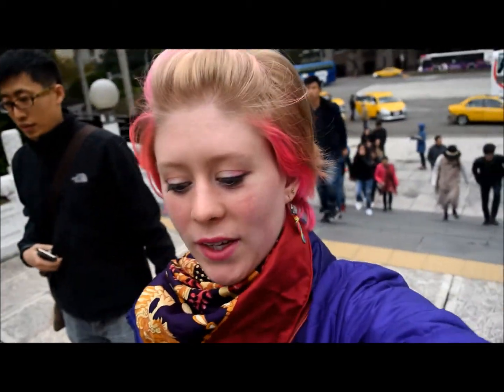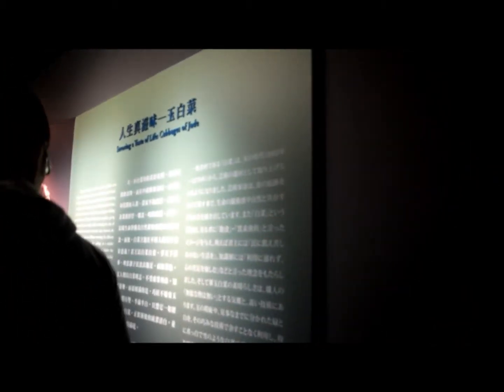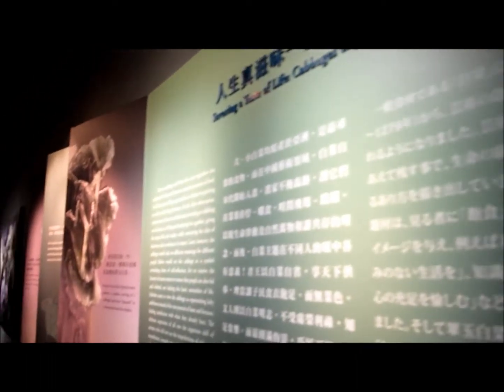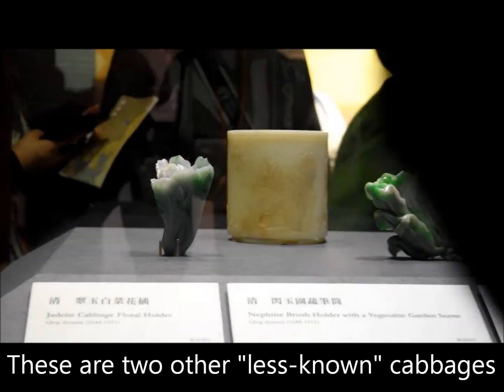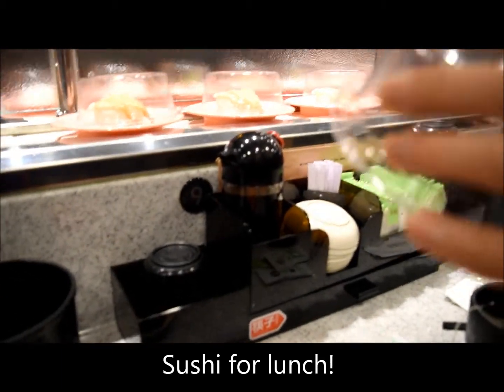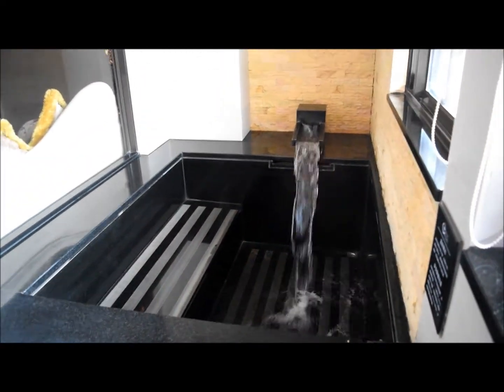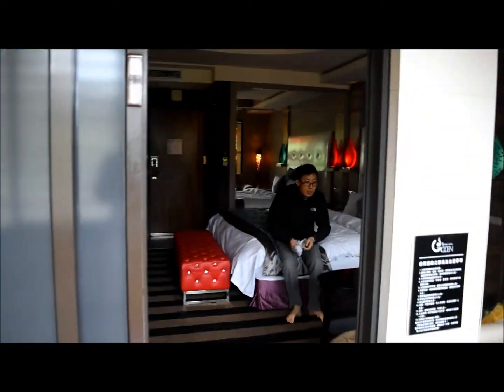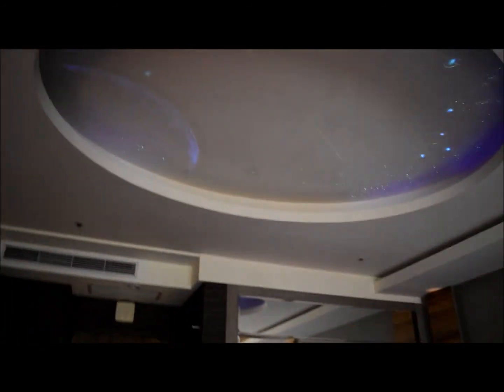JosieInChina-Taiwan Vlog 3: The National Palace Museum and Hot-Springing in Beitou!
Join us on our journey to Taipei's National Palace Museum to see that famous piece of jade cabbage! Later, come with us to Xin-Beitou's scenic hot spring area. I really recommend making a trip here because it's completely accessible by the subway and it's a wonderful experience.